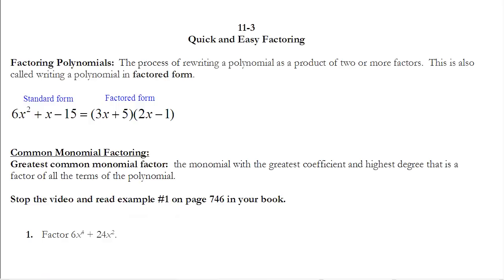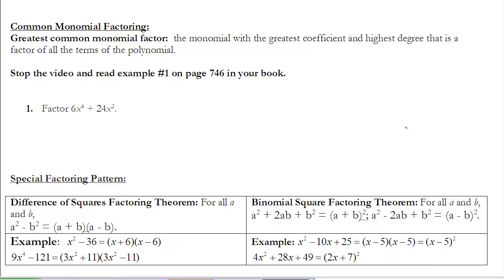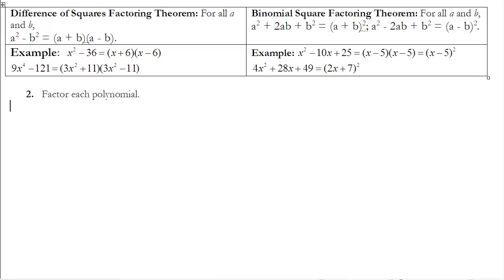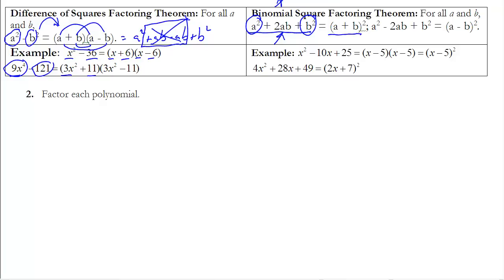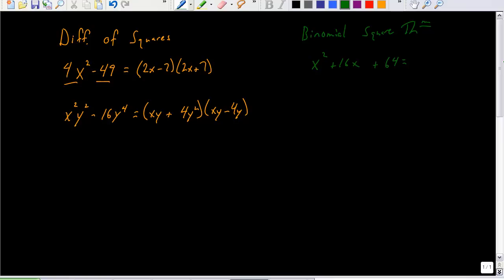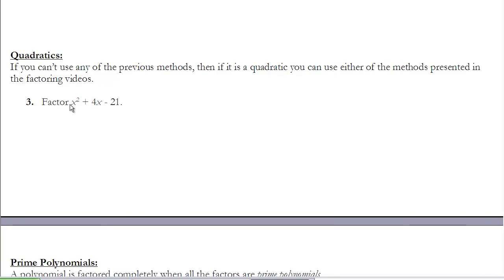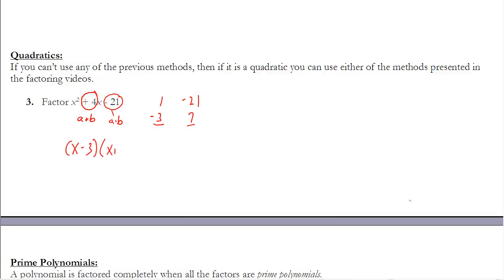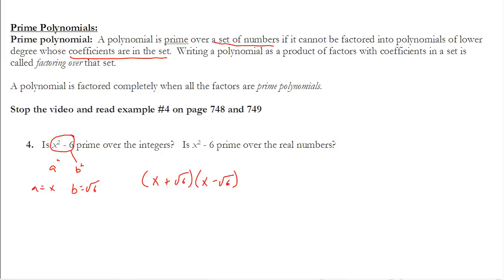Advanced Algebra 11-3